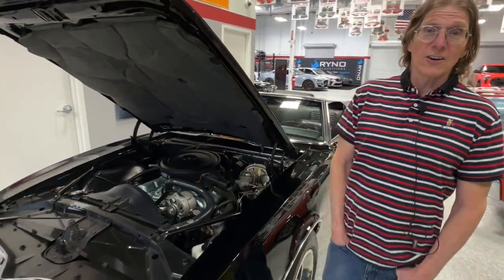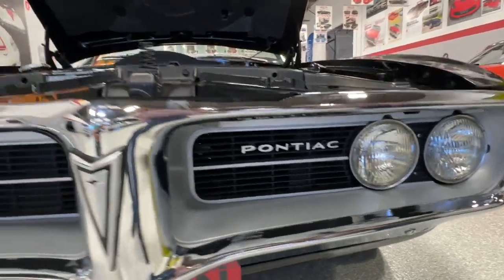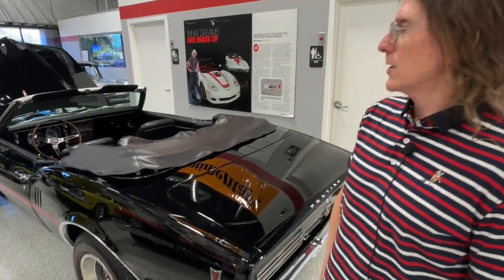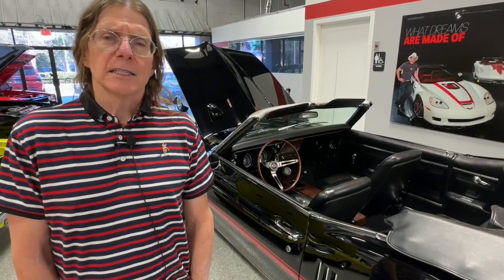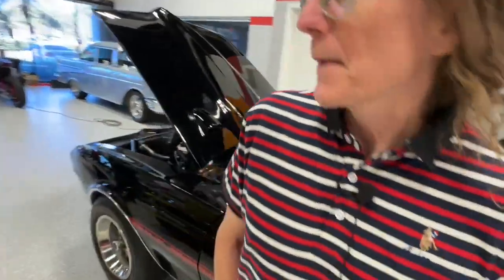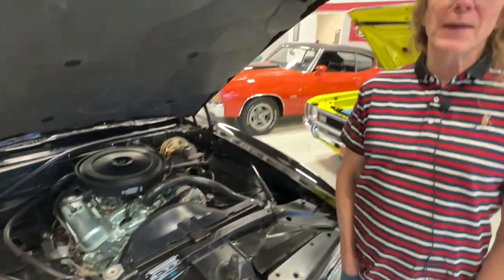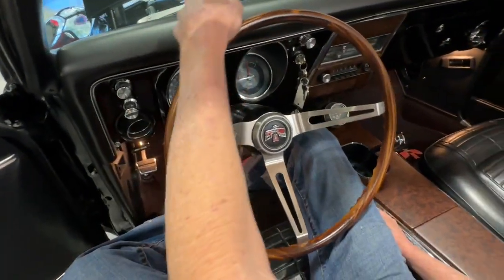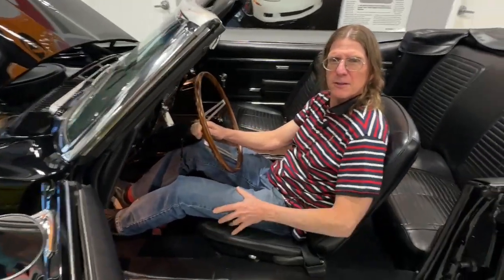Giving you the F Bird today - Rare 1968 Convertible Pontiac Firebird in the Dream Giveaway Garage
Check out the charity sponsor that receives your tax-deductible donations of $3 or more through our web site and provides grants to seven additional charities at: